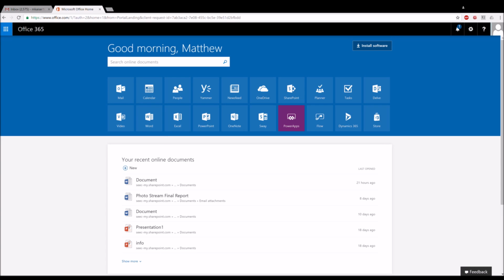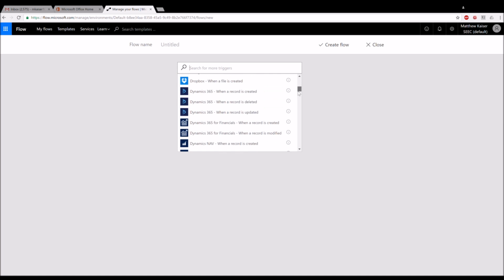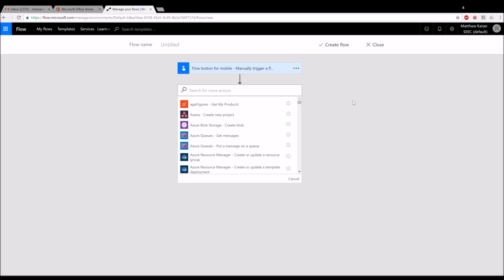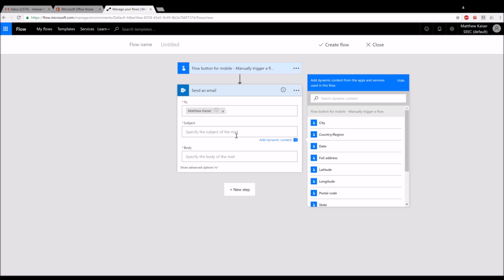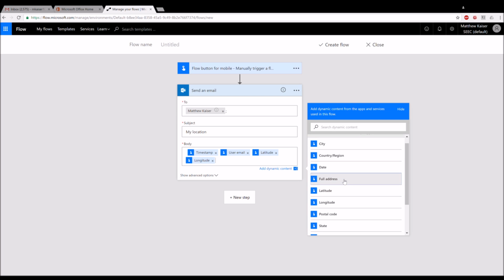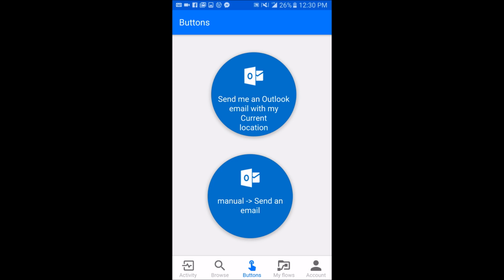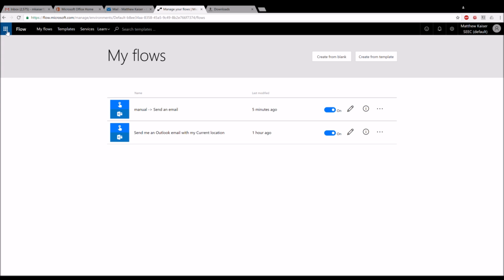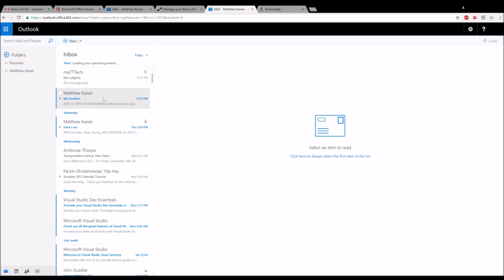Simple Flow App: Mobile Location Service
In this tutorial I go through the steps necessary to make a Microsoft Flow app which sends the users location to an email address input by the designer of the flow.

You do need a Microsoft Office 365 account or Microsoft Flow app account, the latter is free for anyone.

In addition you need to download the flow app for mobile for this specific process to work.